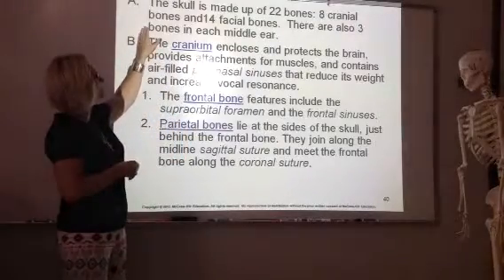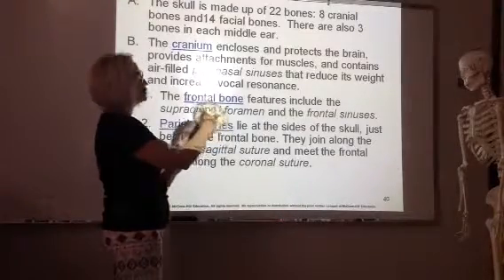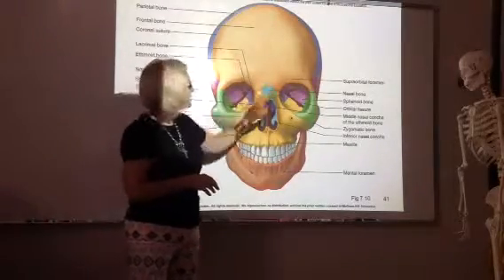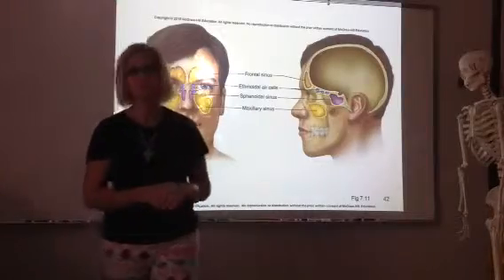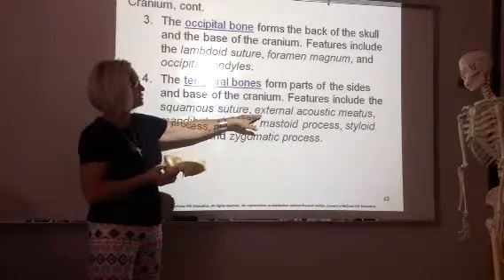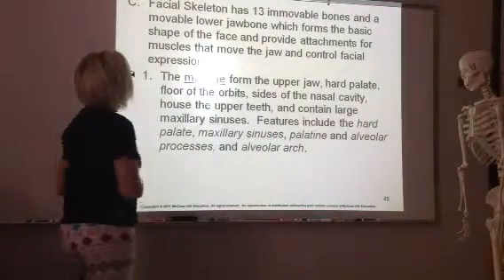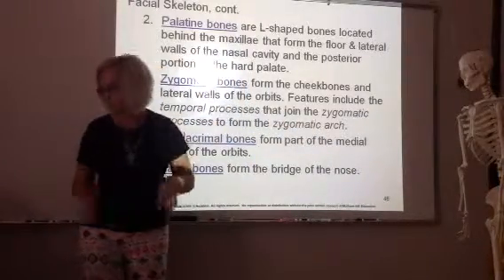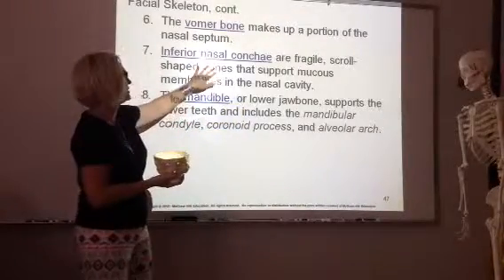Chapter 7 Lecture 6 part 1